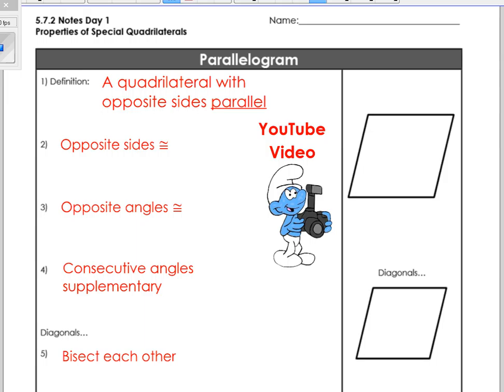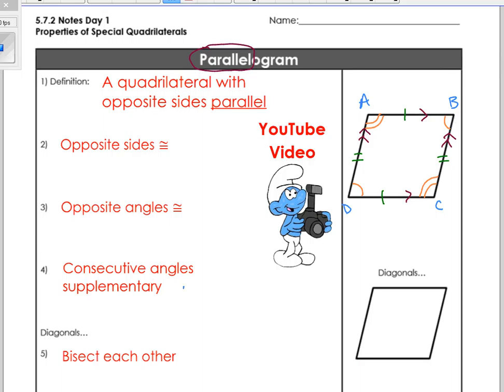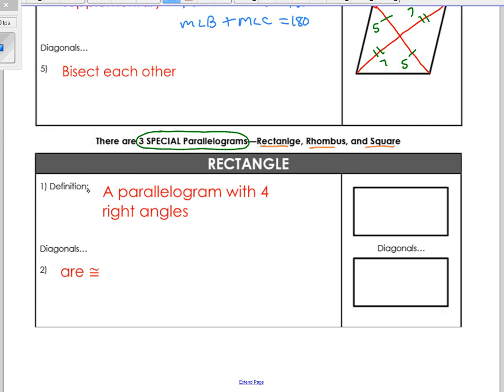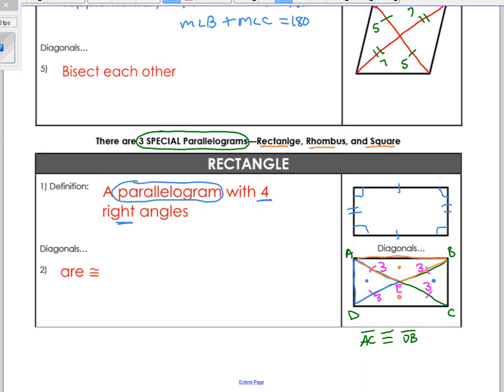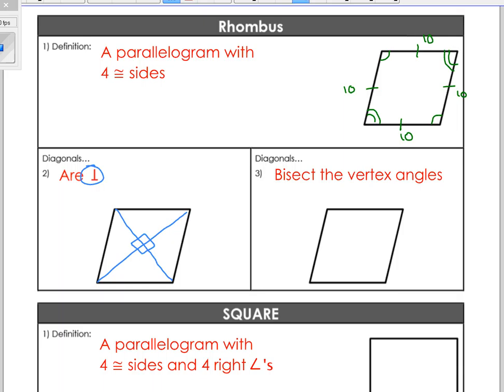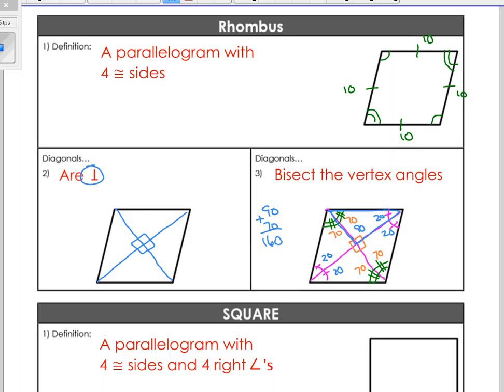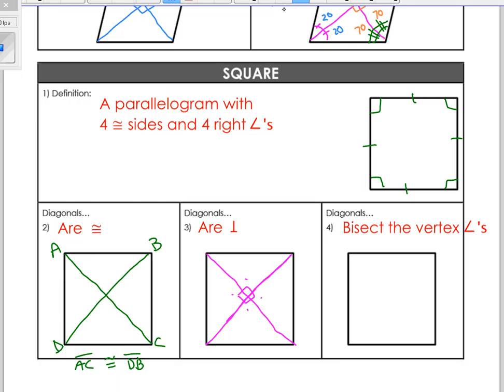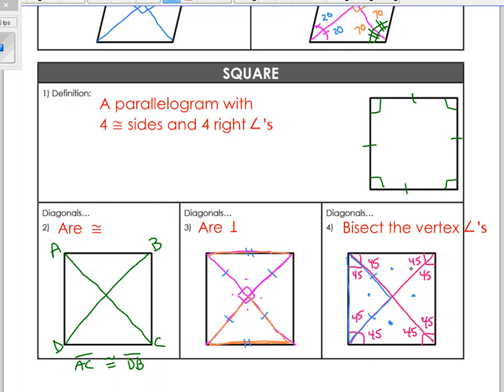Video on Parallelogram Properties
Math 1 (Unit 5E)